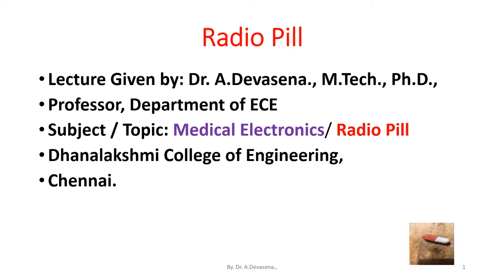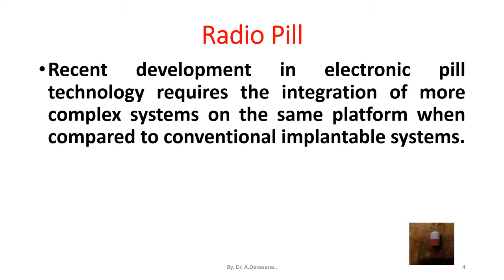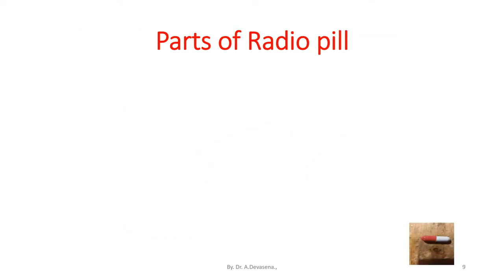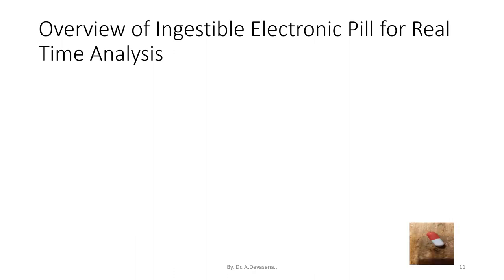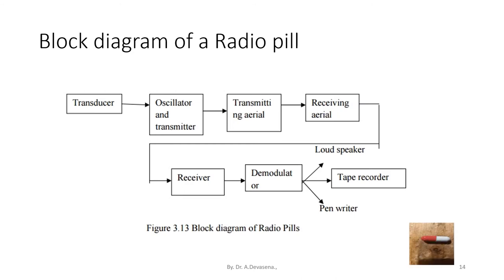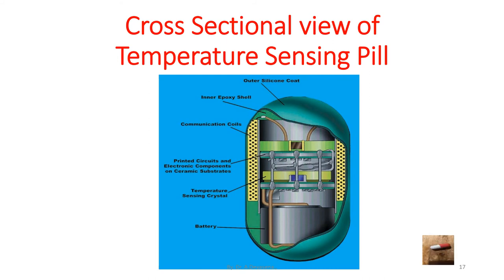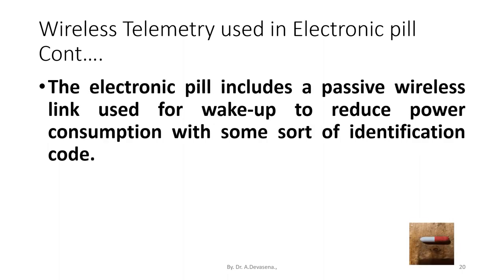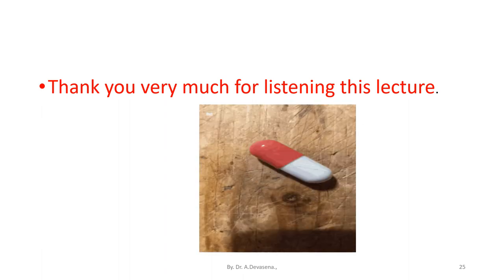RADIO PILL an OVERVIEW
This topic address the challenges to facilitate the development of a high capacity radio system for a small, miniaturized electronic pill device that can be swallowable or implantable in human body in order to detect biological signals or capture images that could eventually be used for diagnostic and therapeutic purposes.
Recent development in electronic pill technology requires the integration of more complex systems on the same platform when compared to conventional implantable systems.
A small miniaturized electronic pill can reach areas such as small intestine and deliver real time video images wirelessly to an external console.
Wireless endoscope ( i.e Radio pill) for medical monitoring systems.
The device travels through the digestive system to collect image data and transfers them to a nearby computer for display with a distance      1 meter or more.
A high resolution video based capsule endoscope produces a large amount of data which should be delivered over a high capacity wireless link.
Wideband technology (UWB communication) is an ideal physical layer solution that achieves a data rate equal or higher than 100 Mbps.
Its current applications are mostly for in-door entertainment, radar and imaging.
Due to high losses in body tissue at high frequencies many are skeptical about using UWB for implanted and moreover, ingested devices.
The capsule image compressing techniques using an ASIC to enable higher transmission rate of images for low-data rate systems.
As the electronic device should deeply be placed inside the body, which makes the wireless communication interesting due to its surrounding medium.

The pill uses a simple OOK wireless system.
Similar to the early developments, this device transfers the physiological data – pH and temperature.
The recent attempts in electronic pills have also been limited to low frequency transmissions (UHF- 433 ISM or lower ) a wireless endoscope system uses a commercial RF transceiver operating at 433 MHz ISM with 267 kbps.
The electronic pill includes a passive wireless link used for wake-up to reduce power consumption with some sort of identification code.
Another type of capsule is the robotic endoscope which additionally has features such as locomotion and the energy transmission using electromagnetic coupling.
Although the device size is quite large comparing to other proposed systems, it is probably because of these additional functionalities.
Similar to smart pill, such a device can be used for precise drug delivery in the human gastrointestinal tract.
Real-time energy transfer is necessary for these types of endoscopes to provide mechanical functions as they require large power for continuous movement.